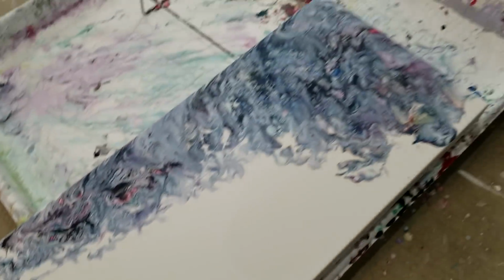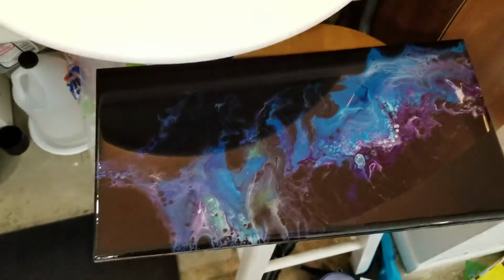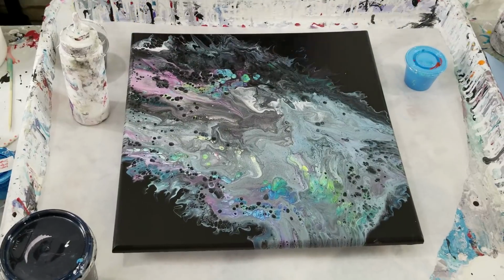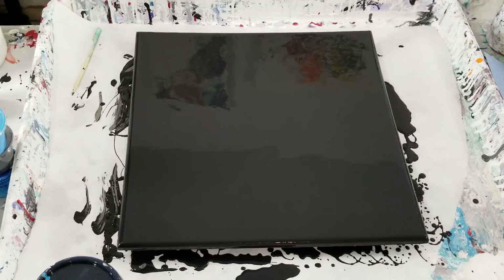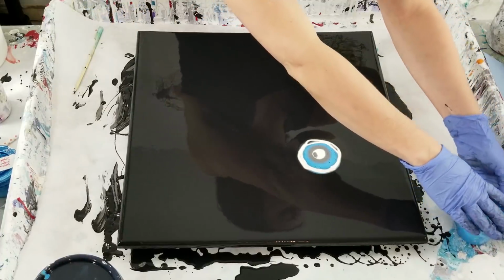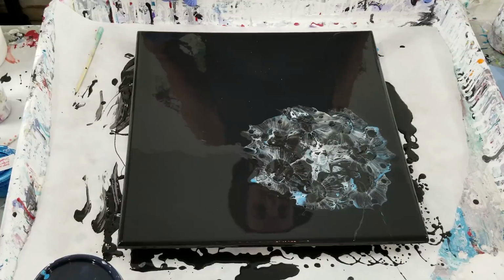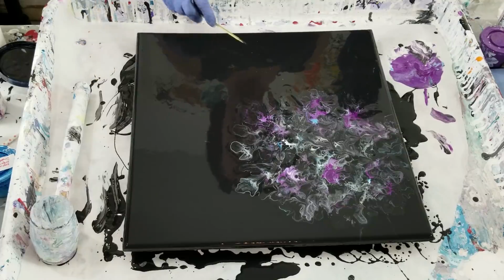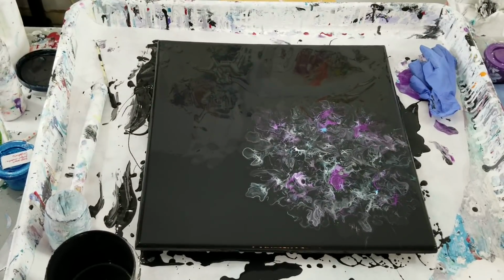(428) Mallet smash plus straw technique on a fluid painting with negative space